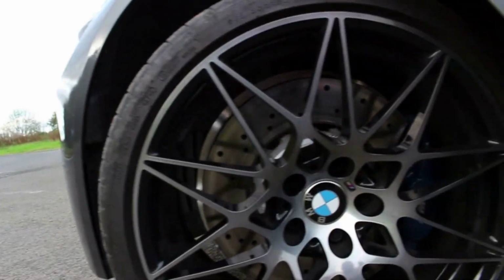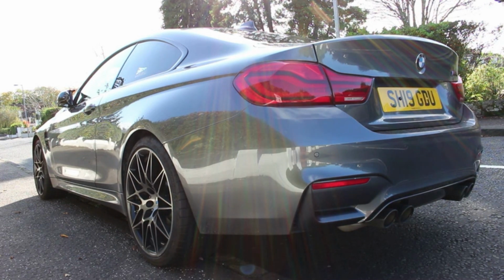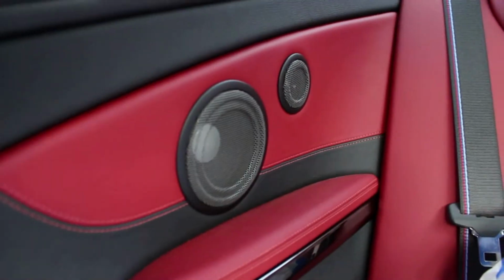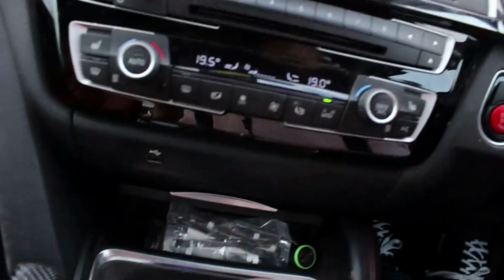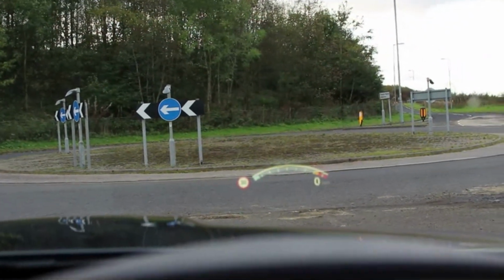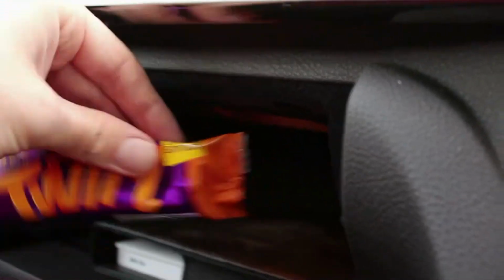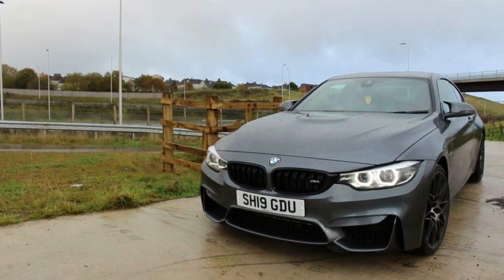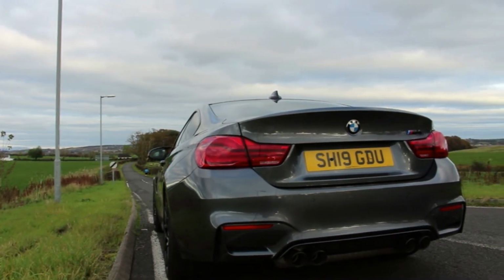2019 BMW M4 Competition DCT review | CarsofGlasgow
Hello Hello,

Welcome to the 2019 BMW M4 Competition, with 444bhp this performance coupe is not to be messed with.